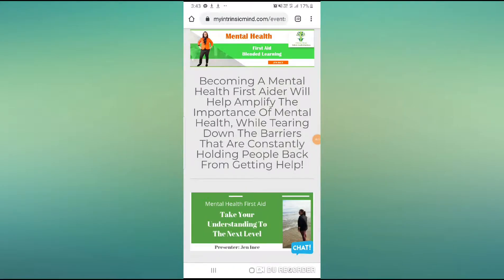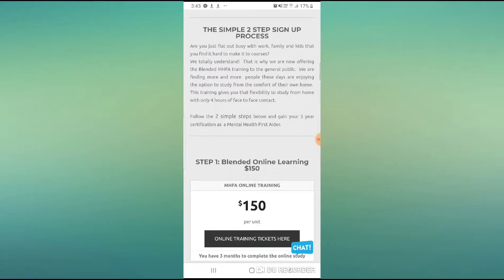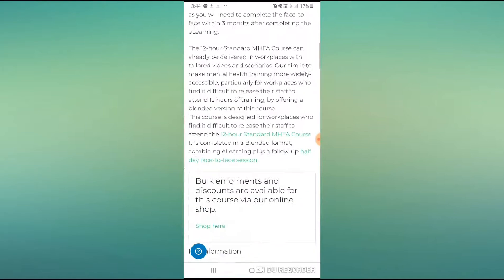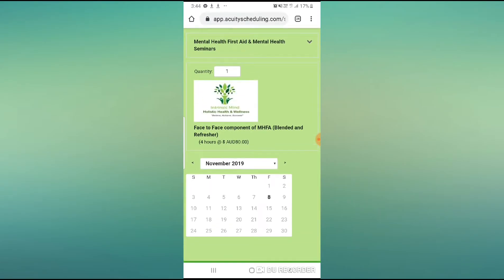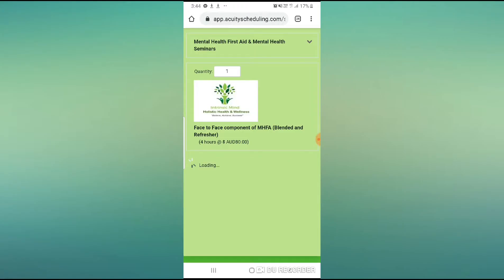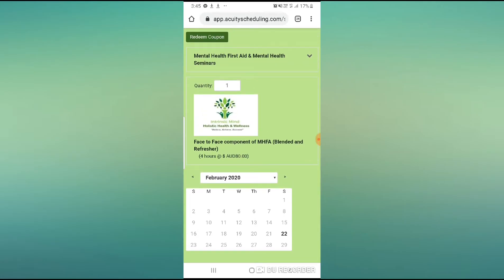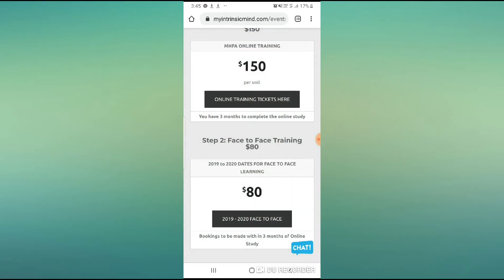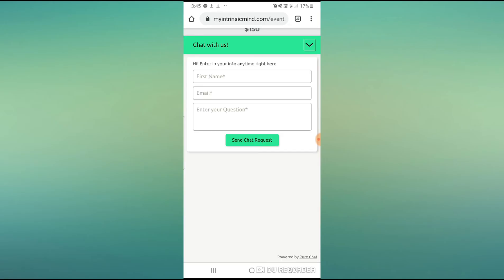Mental Health First Aid Training - Blended Learning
To book your Online training and face to face training in Adelaide